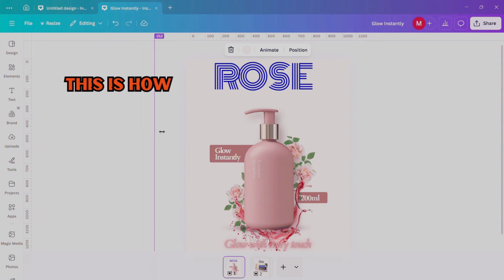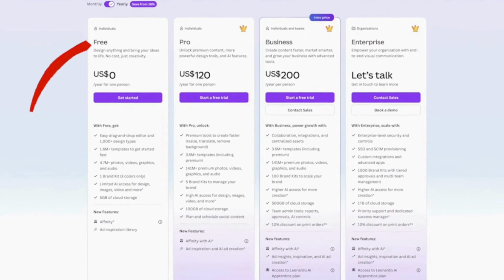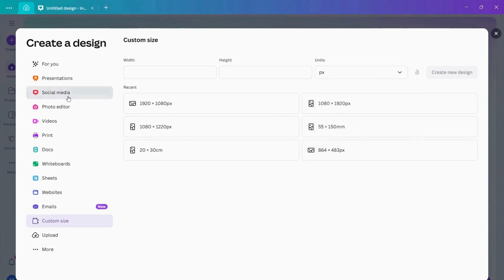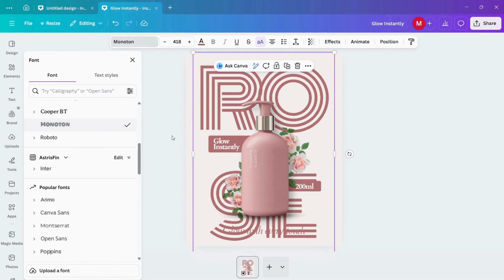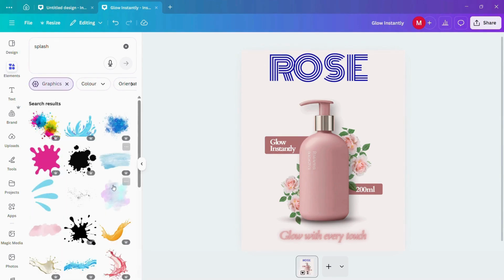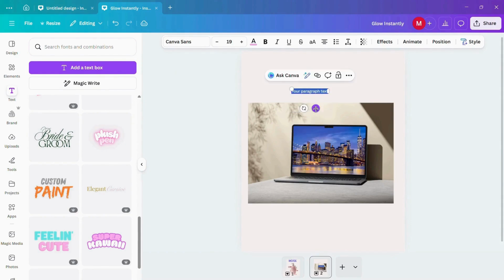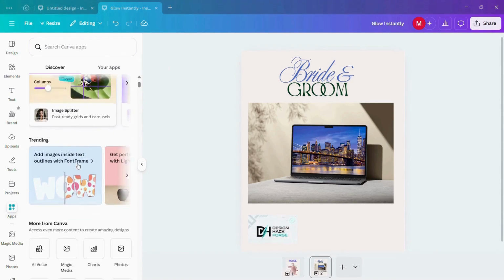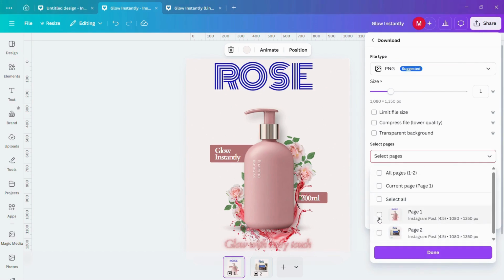How Professionals Set Up Canva — Beginner Mistakes That Cost You Clients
🚀Learn how professionals actually use Canva, from a clean beginner setup to a real professional Canva workflow used for branding, social media, and client work.

This Canva tutorial for beginners goes beyond tools and templates. You’ll see how experienced designers and creators organize Canva, use Brand Kits, manage projects, and design faster with a repeatable workflow.

In this video, you’ll learn:

✅How to use Canva like a professional

✅The best Canva setup for beginners

✅A step-by-step professional Canva workflow

✅How designers organize Canva folders and Brand Kits

✅Common Canva mistakes beginners make

✅How to design faster and more consistently in Canva

This video is ideal if you’re:

⭐New to Canva and want a strong foundation

⭐A content creator, freelancer, or small business owner

⭐Looking for a professional Canva workflow

⭐Searching for a practical Canva tutorial (beginner to advanced)

Whether you’re designing social media posts, presentations, or brand assets, this guide shows how Canva is really used in professional projects — clearly and efficiently